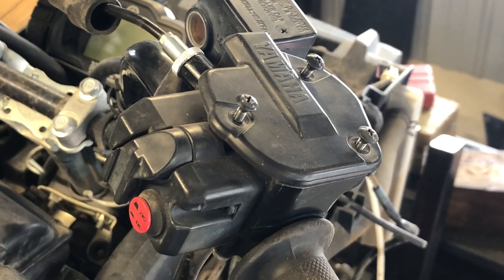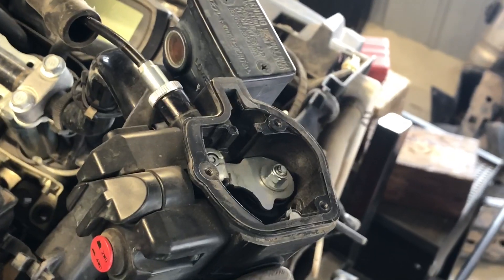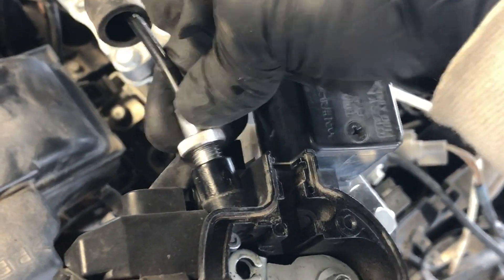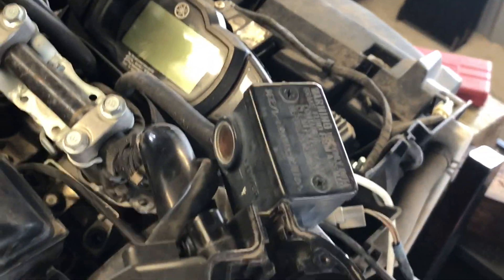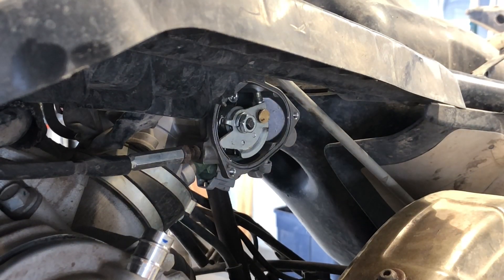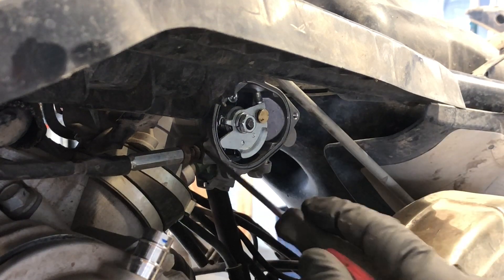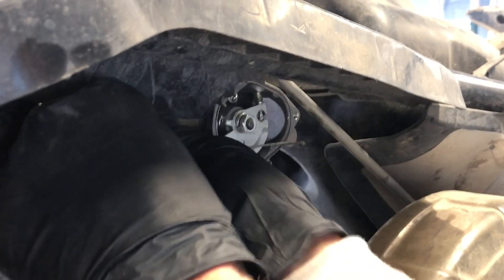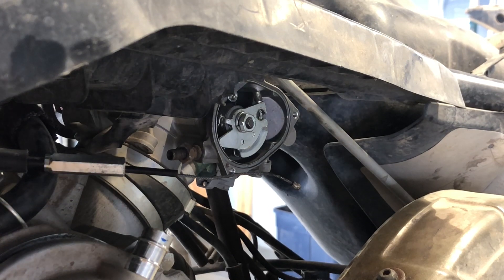Yamaha Grizzly 550/700 Throttle Control Cable Replacement - HOW TO - Replace Cables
In this video we are replacing a throttle cable on the Yamaha Grizzly 550/700 ATV.